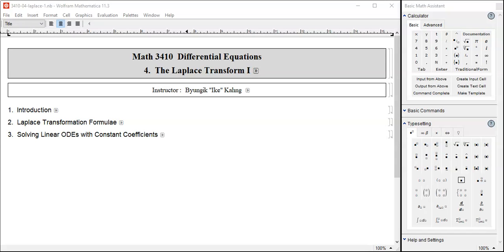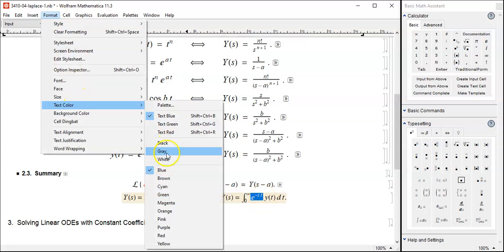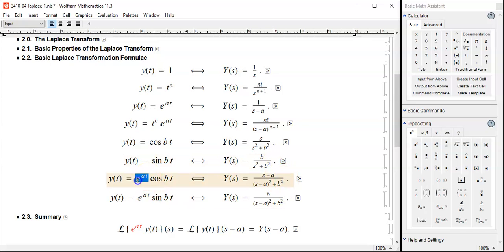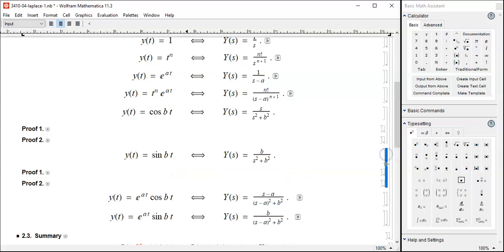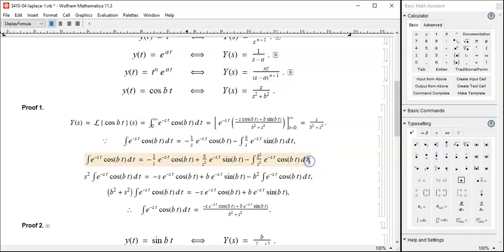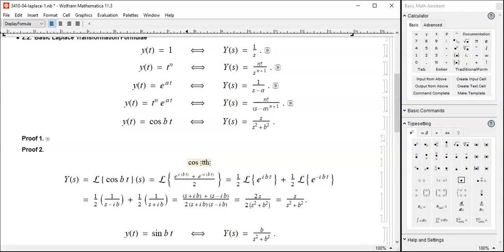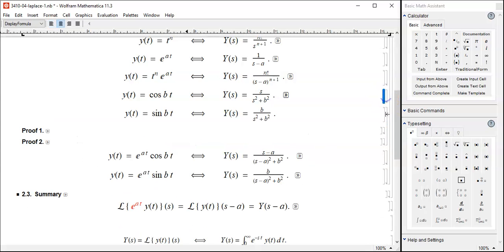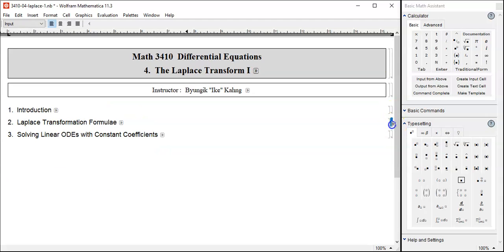3410-04 The Laplace Transform I 7